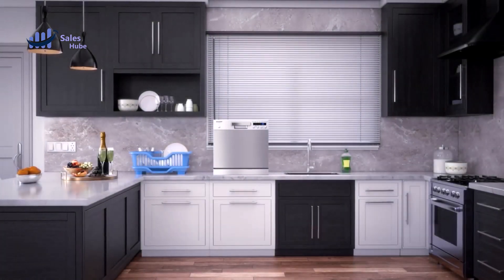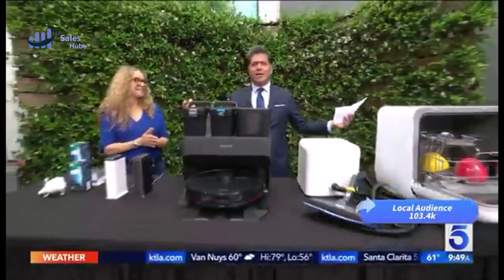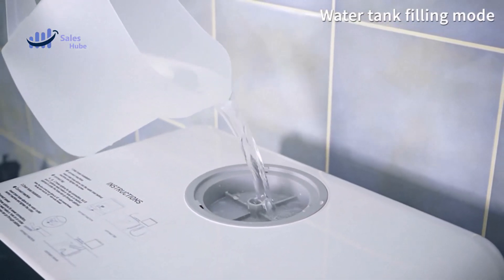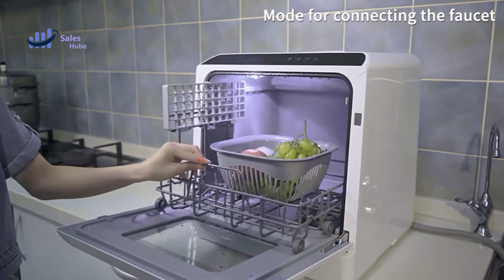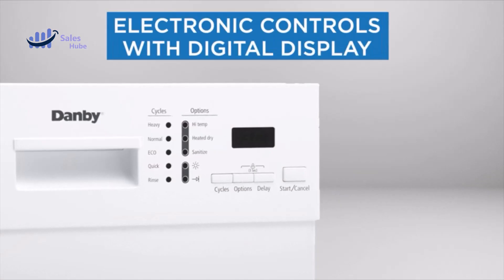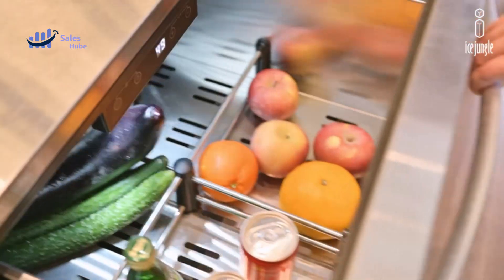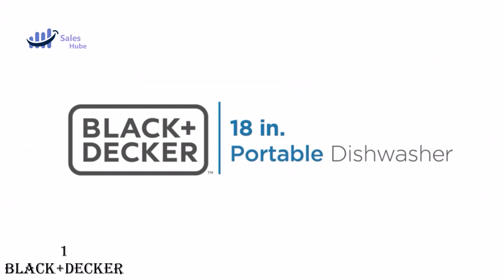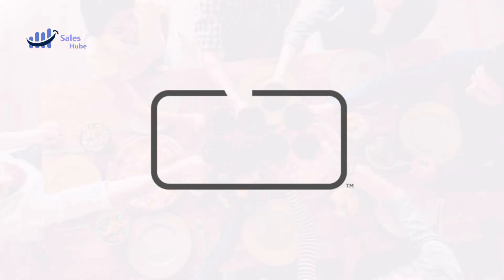Top 5 Best Dishwashers in 2023 | Dishwashers for Every Budget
Links to the Best Dishwashers 2023 are listed below. At Sales Hube, we've researched the Best Dishwashers 2023 on Buy saving you time and money

► 5. COMFEE
► 4. ChuMaste
► 3. Danby
► 2. ICEJUNGLE
► 1. BLACK+DECKER

In today's fast-paced world, where time is of the essence, household chores can often become daunting tasks. Among these, dishwashing stands out as a chore that consumes a significant chunk of our daily routine. Fortunately, the invention of dishwashers has revolutionized the way we handle this task, offering convenience, efficiency, and cleanliness. In this comprehensive guide, we'll dive into the world of dishwashers, exploring their benefits, types, features, maintenance, and much more. By the end of this article, you'll have a newfound appreciation for this remarkable appliance that truly makes our lives easier.

Dishwashers have evolved from being a luxury to a necessity in modern households. Their ability to save time, conserve resources, and ensure impeccable cleanliness is a game-changer for anyone looking to simplify their daily routine. By incorporating the latest technology and innovative features, dishwashers have become more efficient, eco-friendly, and user-friendly than ever before. So, whether you're a busy professional, a homemaker, or someone who values convenience, investing in a high-quality dishwasher is a decision that will undoubtedly make your life easier. Absolutely. Dishwashers are designed to handle multiple loads of dishes simultaneously, saving you precious time that can be better spent on other activities. Delicate items like crystal glassware and wooden utensils are better washed by hand to prevent damage. It's recommended to clean the dishwasher's interior and filters once a month to prevent buildup and ensure optimal performance.

Hope you enjoyed my Best Dishwashers 2023 video.